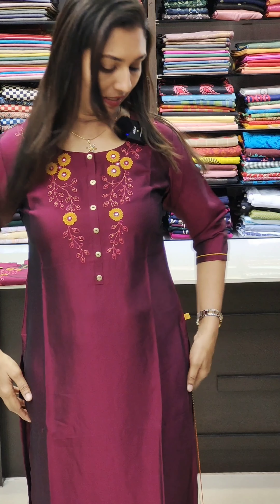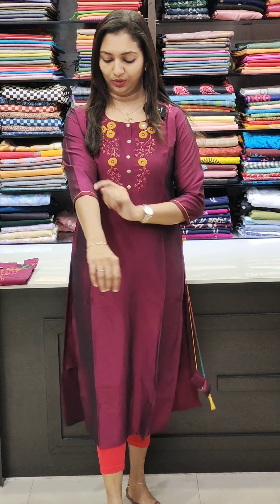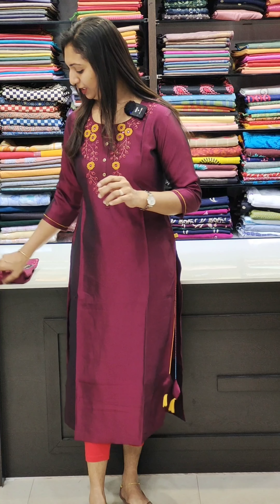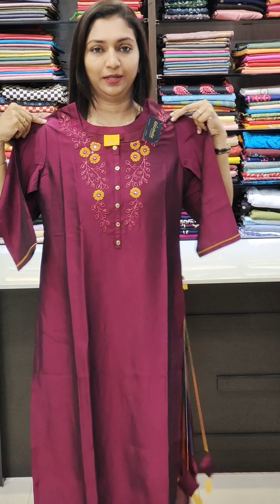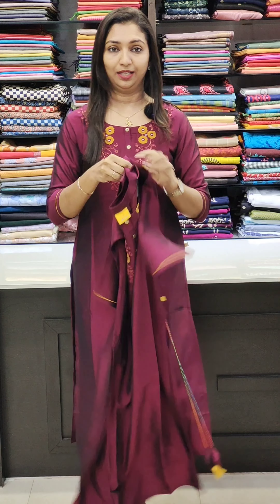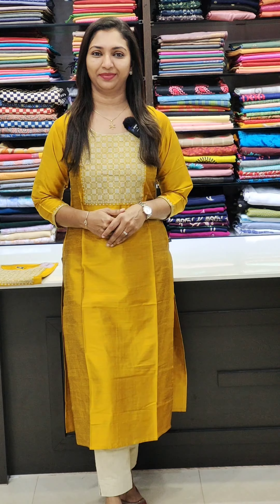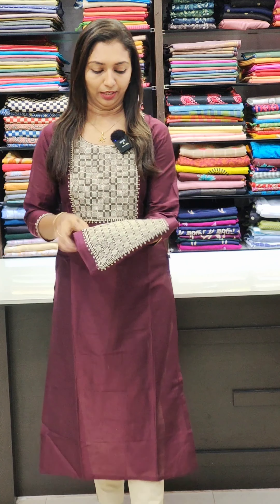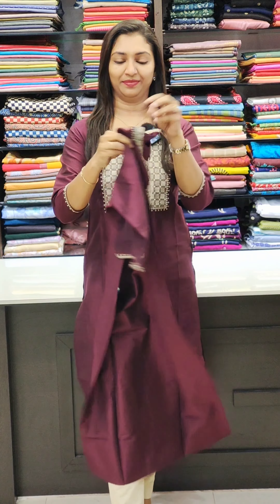SEMI SILK & RAW COTTON KURTIS || 𝐕𝐈𝐃𝐄𝐎#2241 || 𝐆𝐋𝐈𝐓𝐙𝐈𝐍𝐃𝐈𝐀 FASHIONS